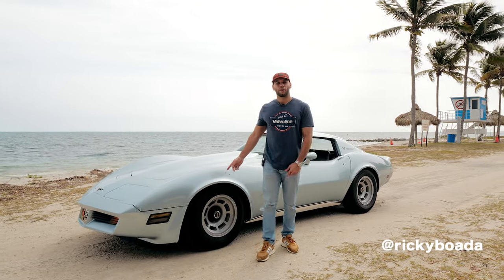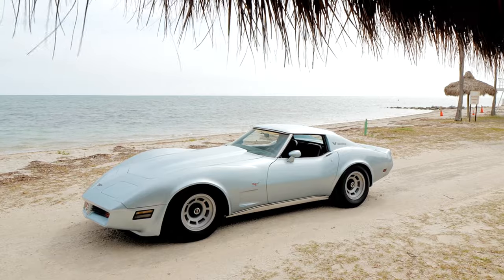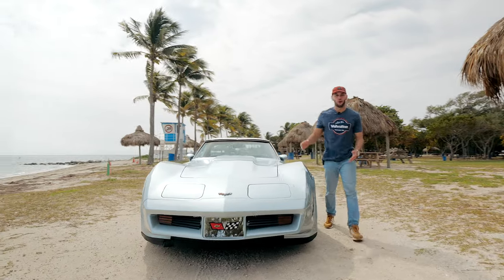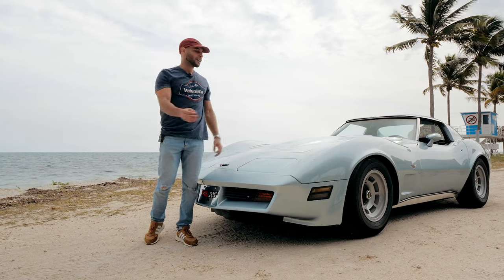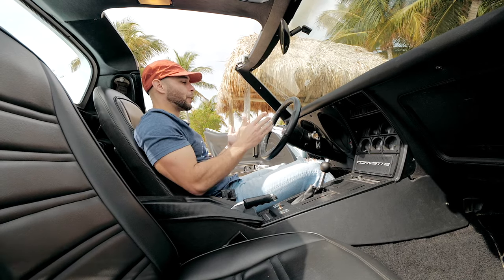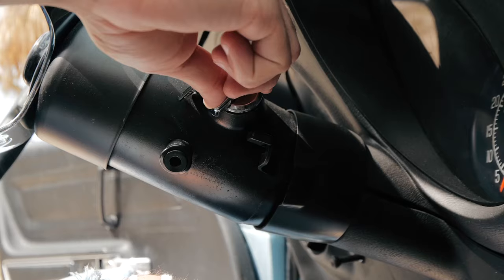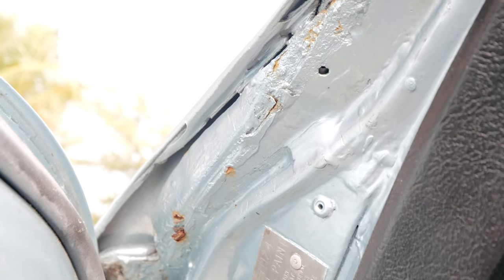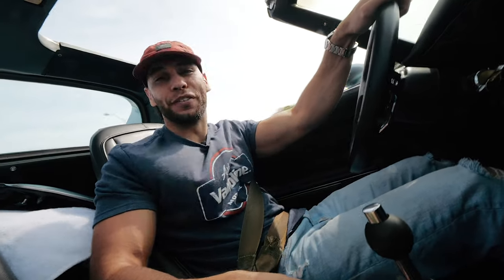The $5,000 Corvette C3 is a BARGAIN!! | Ricky Boada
@RICKYBOADA ** This is my car **
If you're looking to get into a classic car but don't have a big budget, or simply want something affordable thats different for weekend drives, then a Corvette C3 is a great option. This is at the bottom of the range for an entry level classic car that looks like you spent way more than the actual cost. These cars have yet to grow in major popularity within the enthusiasts world because they honestly don't drive all that great. The steering wheel is a little off centered, the driving position isn't too comfortable, and the mirrors are almost useless, haha. None the less, the car holds a major cool factor and can be an easy "flip". You can pick up these cars for $5,000-$7,000 and sell for around $10,000 solely just by freshening up the way the car looks. Remember, the price is always dictated by what people are willing to pay for something. I hope you guys enjoy this review and a few things to look for - feel free to reach out if you need help with purchasing or opinion on flipping a car, even properties!

Film/Edit: @MkBruix
For me: @RickyBoada on all social media!